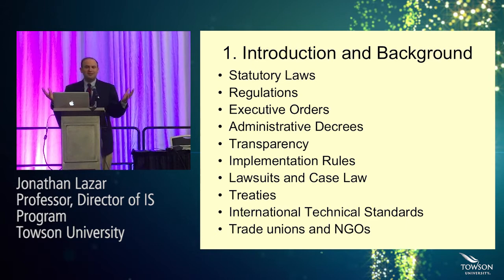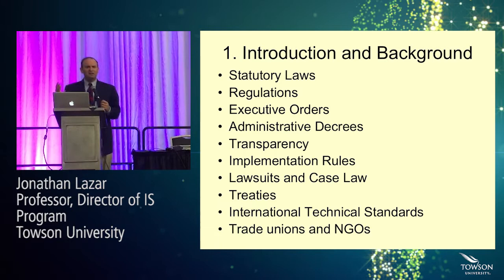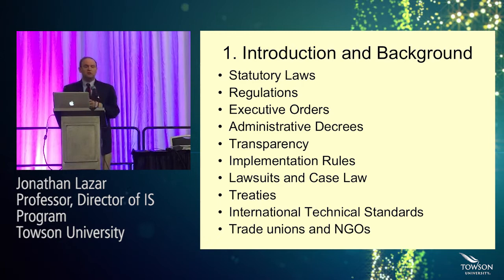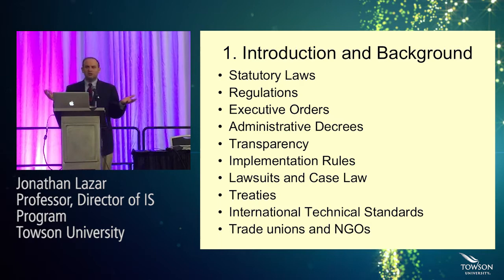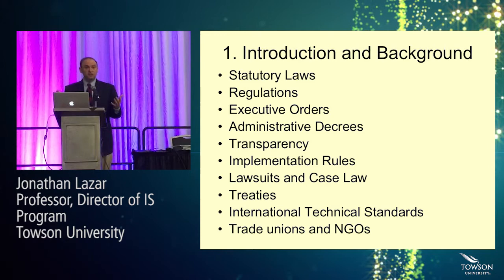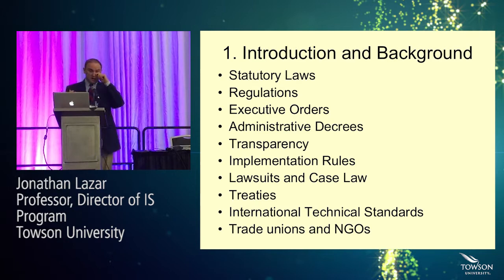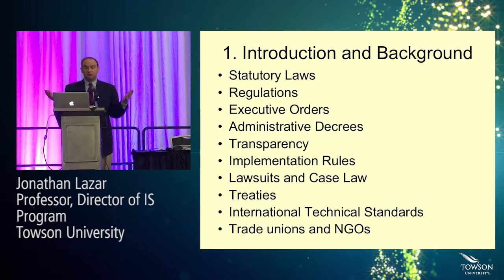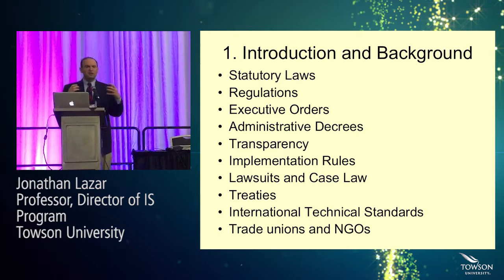HCI International Policy Making - Jonathan Lazar